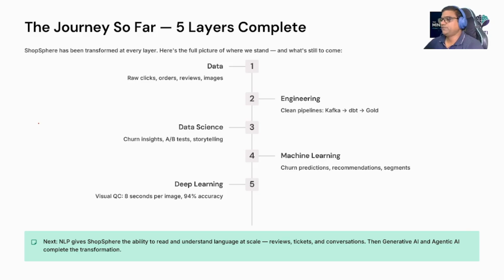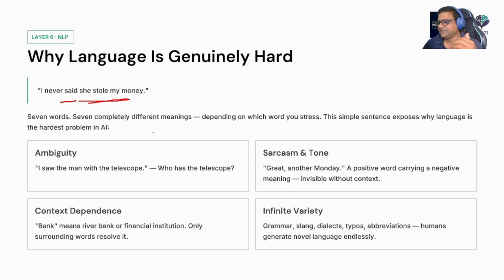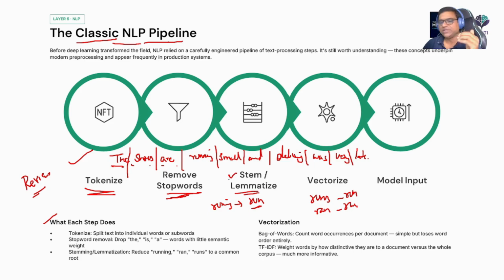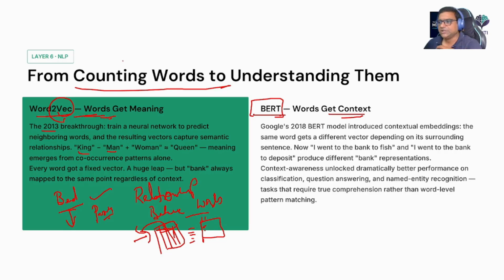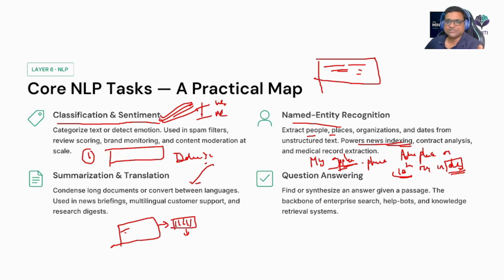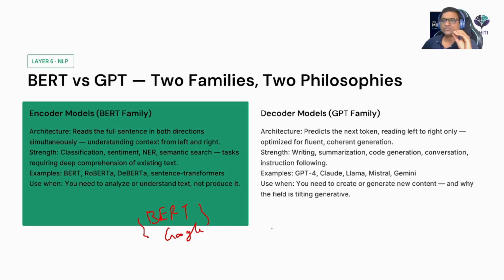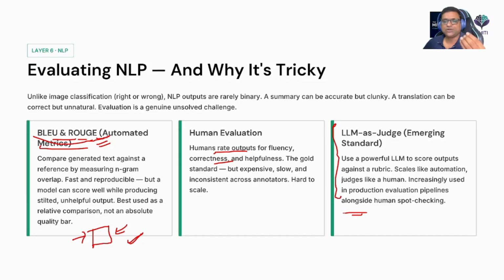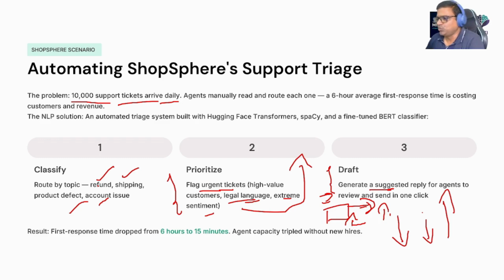Module 7 of 15 | NLP – HOW AI UNDERSTANDS LANGUAGE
Natural Language Processing enables computers to understand human language.

Topics Covered:

✅ Text Processing
✅ Tokenization
✅ Embeddings
✅ Sentiment Analysis
✅ Text Classification
✅ Named Entity Recognition
✅ Chatbots

Learn how machines understand words, sentences and meaning.